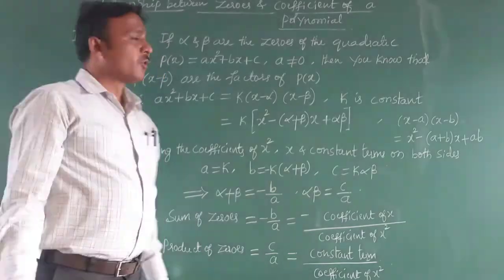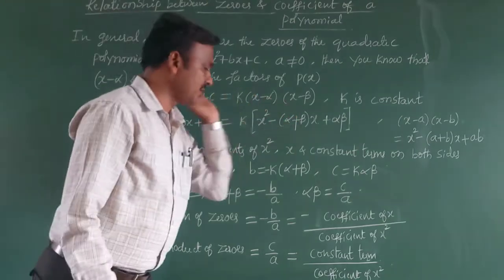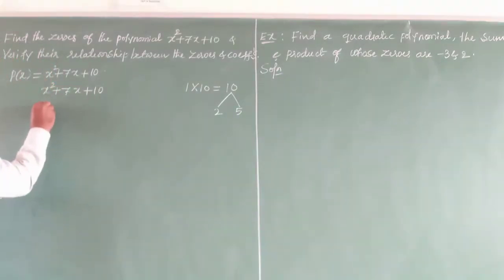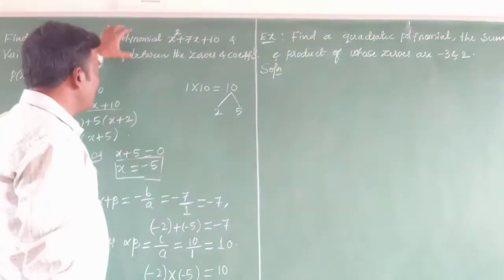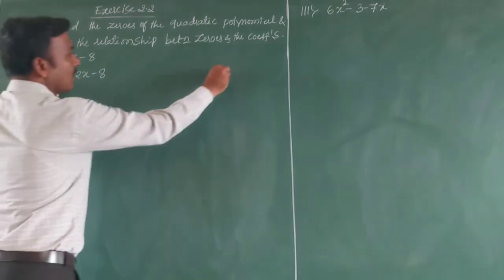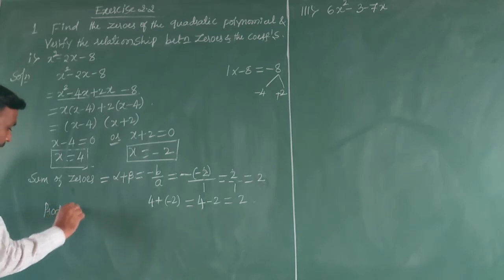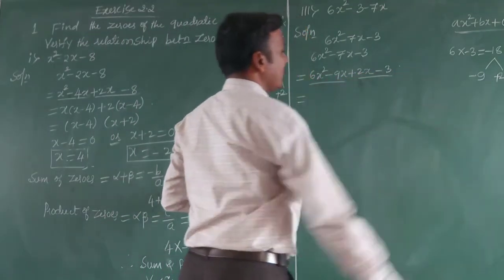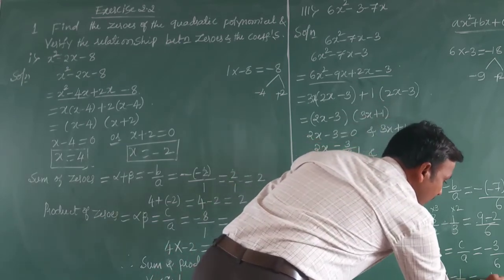Class X polynomials Part 2